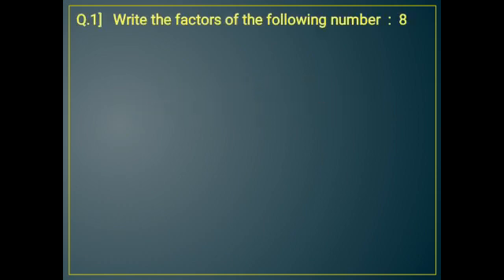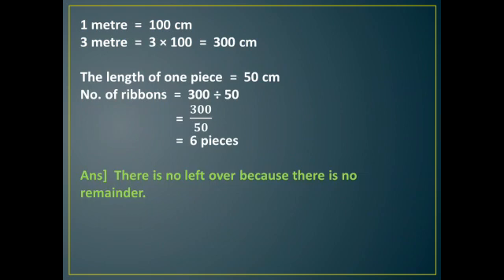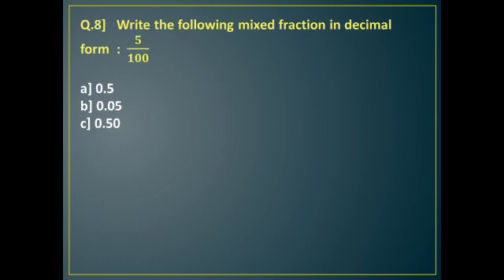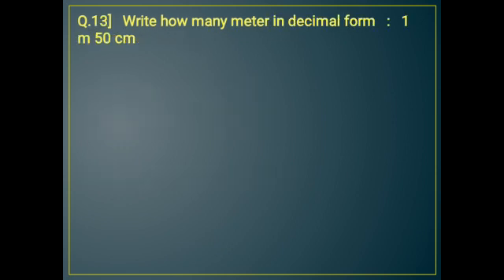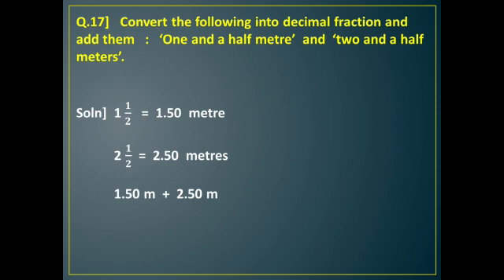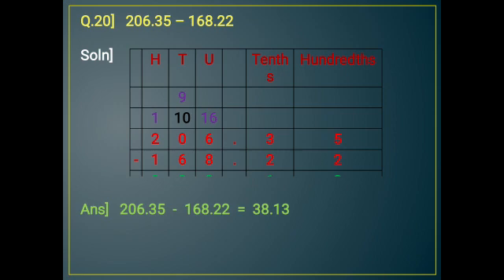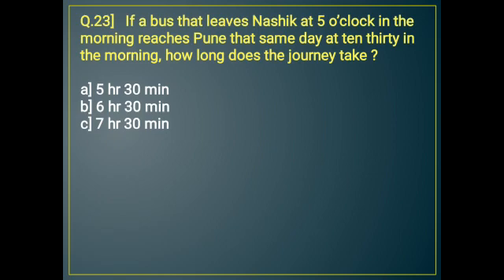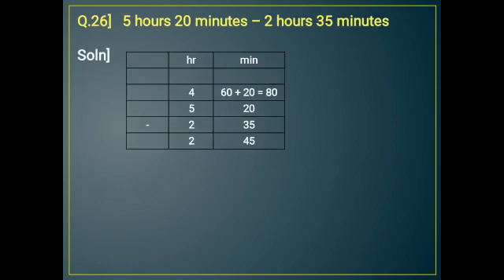27th jan maths